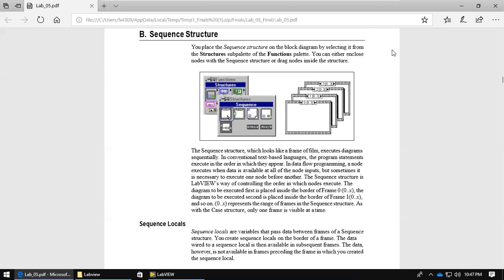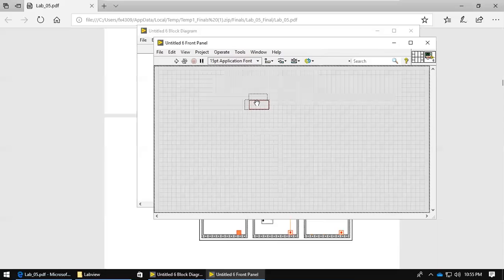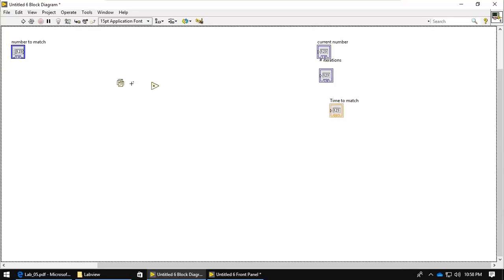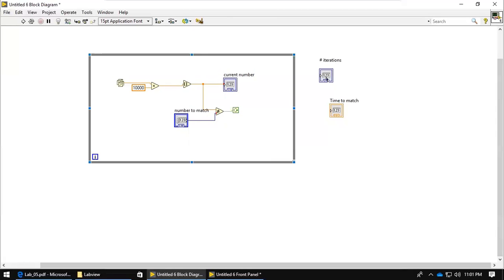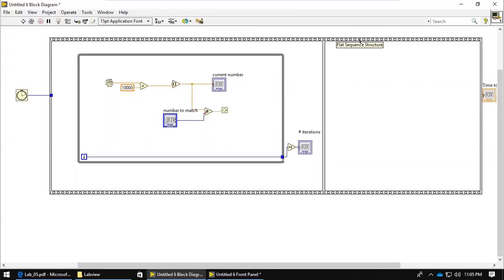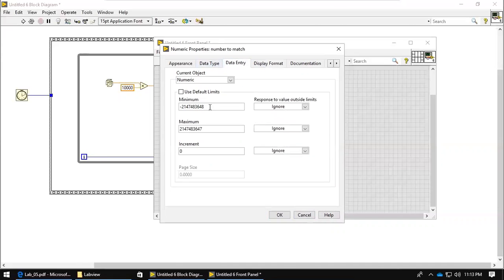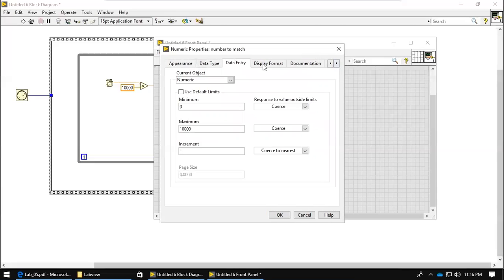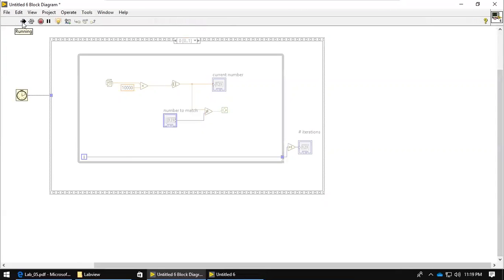Lab3 part 4: Automatch example